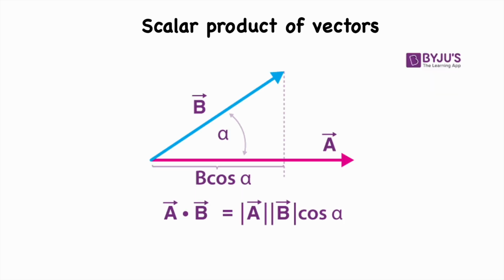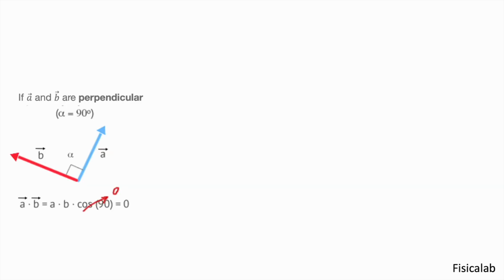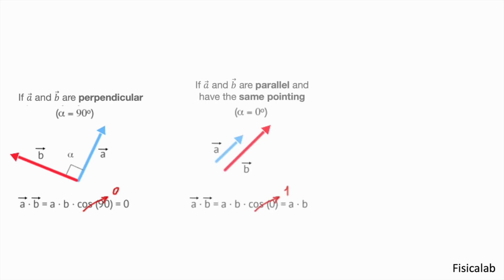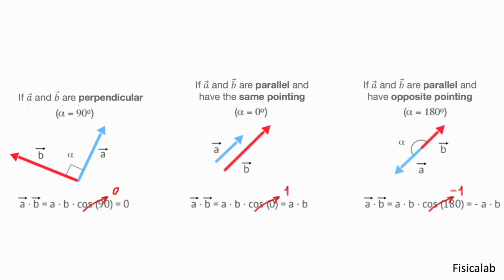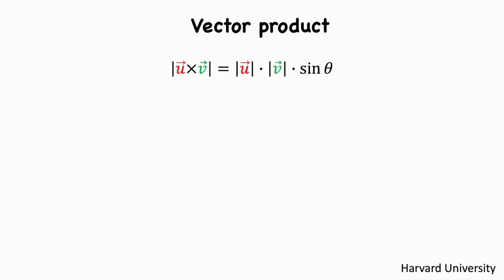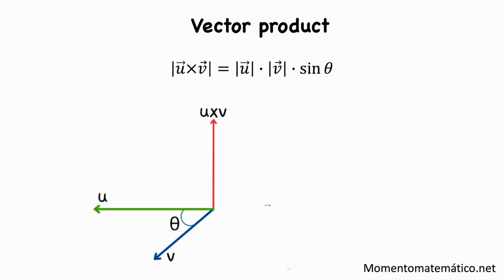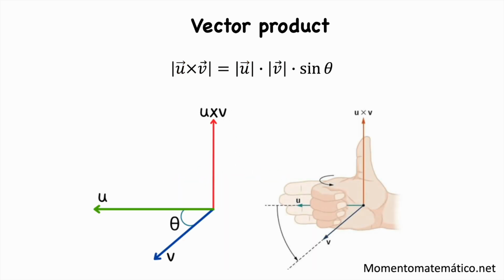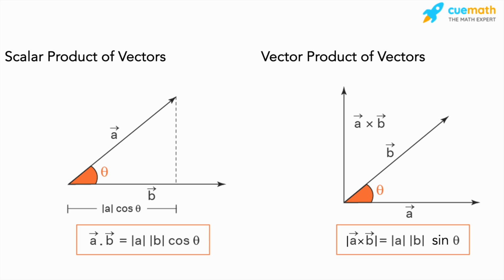Scalar product and vector product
Introduction to the scalar product (dot product) and the vector product (cross product) of two vectors.